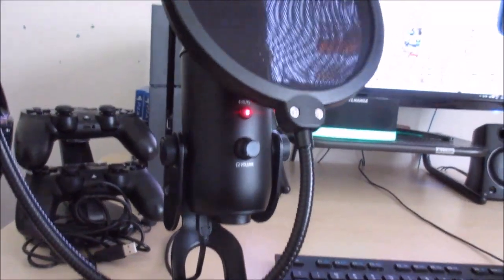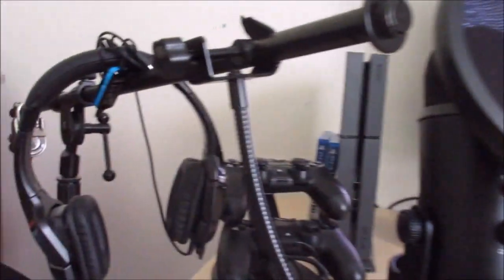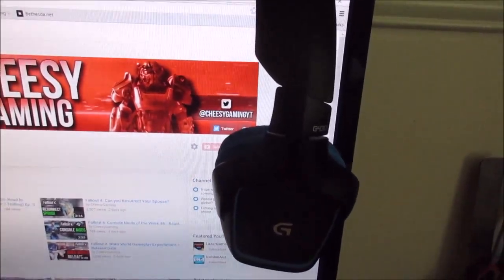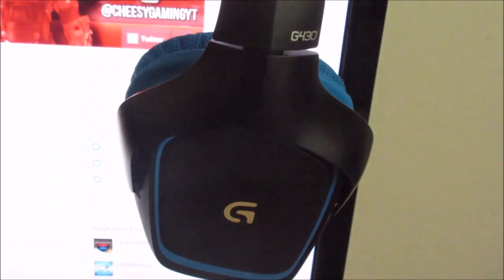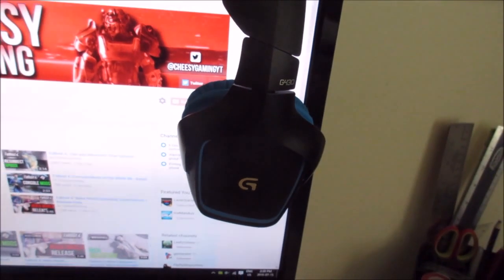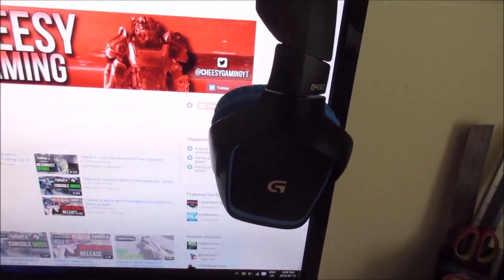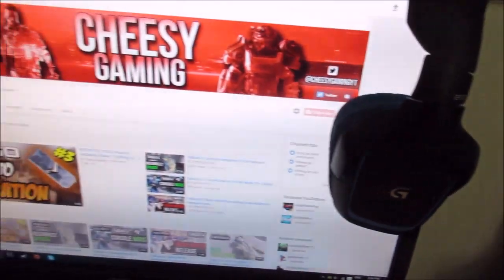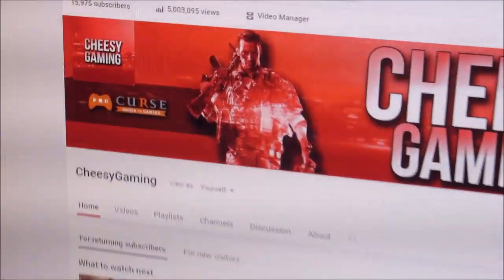MY 2016 SETUP! 60 FPS Gaming PC Budget Setup 2016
In this video, I show you guys my 2016 gaming and recording PC setup.

My Setup:

PC
- AMD FX 8350
- GTX 960
- 1TB Seagate Barracuda HDD
- 250GB Samsung 850 EVO SSD
- 8GB RAM

Microphone
- Blue Yeti Blackout
- Pop Filter

Mouse
- Razer DeathAdder Chroma
- Steelseries QcK Mini

Keyboard
- Logitech

Speakers
- Logitech
- Sylvania

Headset
- Logitech G430

Monitor
- Acer GN246HL

PlayStation 4

In this video I show my gaming pc setup. It is a 1080p FHD (Full HD) and 4k HD (UHD) capable computer. It is possible of over 60 frames per second (60 FPS).

This is not a paid endorsement.